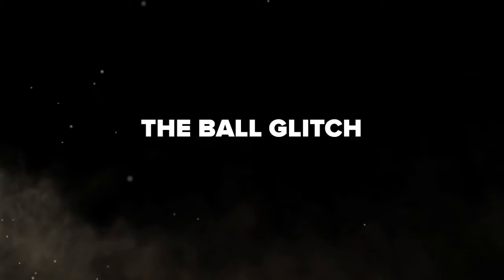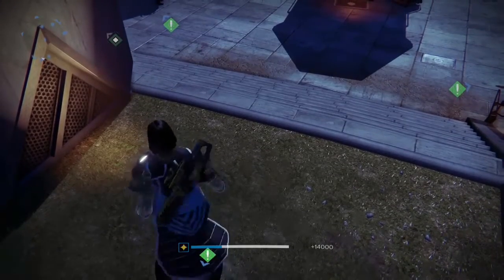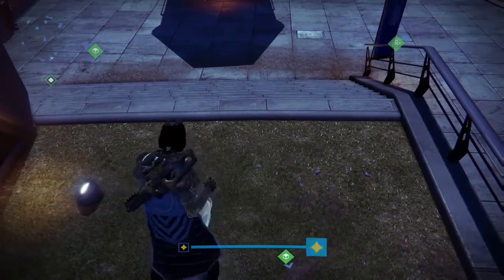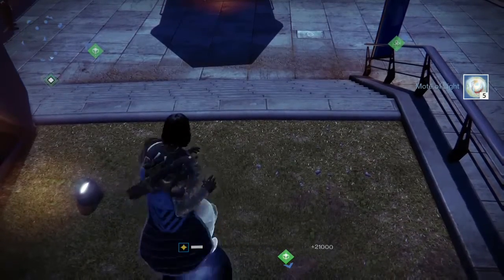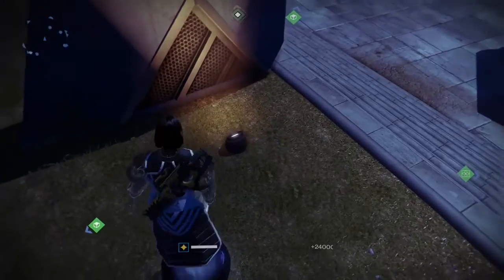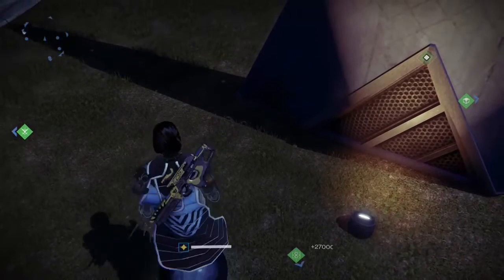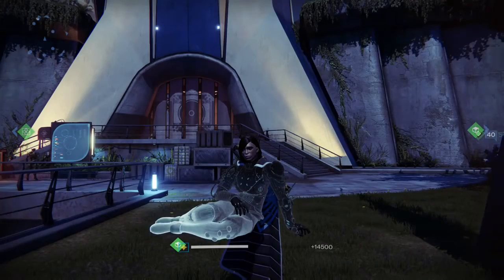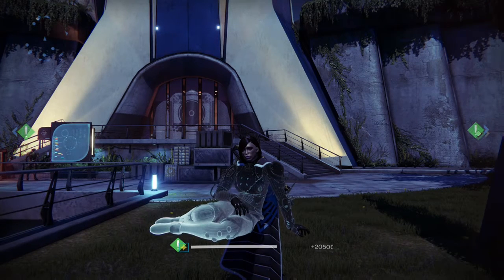PART2 DESTINY:OTHER GAMERS DOING THE MOTE GLITCH TOO!!!!!!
JUST CHILLING